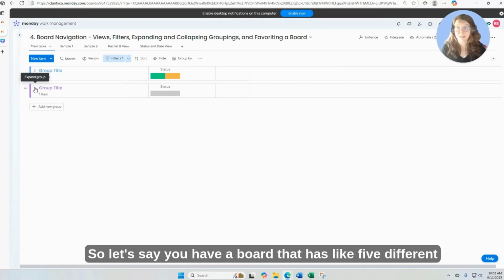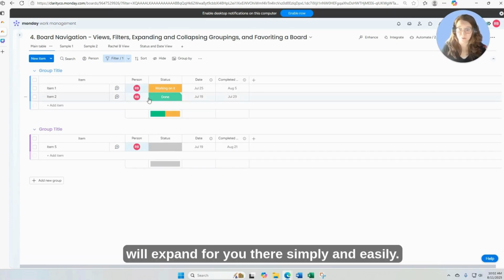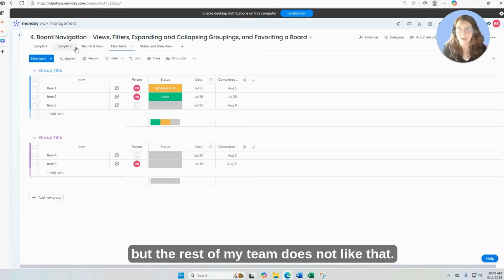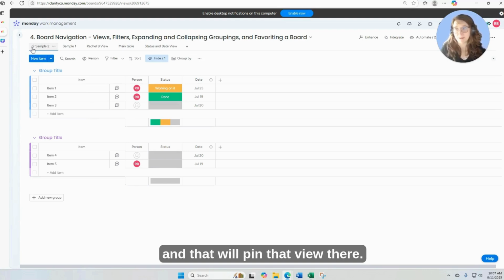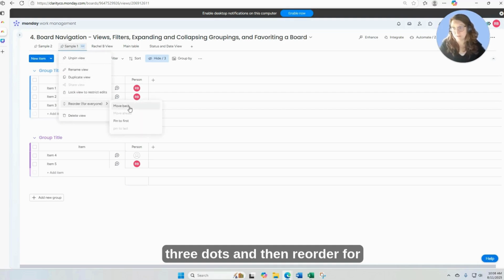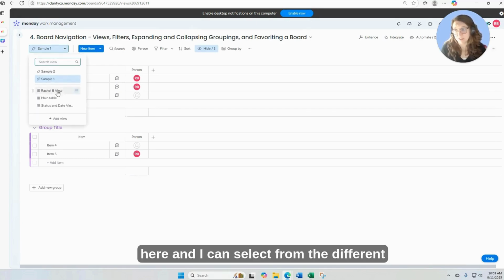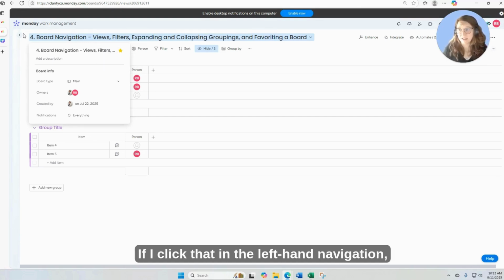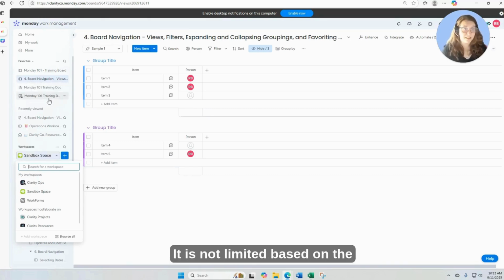Monday 101 - Board Navigation - Expanding & Collapsing Groupings, Ordering Views, & Favoriting Board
In this video, we take a deeper look at how to customize and organize your Monday.com boards with filters, groupings, and views. These features help you display the right information at the right time—whether for individual users or shared team boards.

✨ What you'll learn:

- Filters: Apply one-time or saved filters to narrow down items by date, status, or user
- Dynamic “Me” Filter: Automatically show only the items assigned to the current user
- Groupings: Expand or collapse groups to simplify board views
- Views: Reorder, pin, or collapse tabs to customize how boards are displayed
- Favoriting Boards: Star frequently used boards for quick access across all workspaces

📺 This session helps you streamline your Monday.com boards, making them more efficient and tailored to your workflow.

Reach out to TECH CLARITY for additional support, tips, and ideas to maximize your Monday.com account